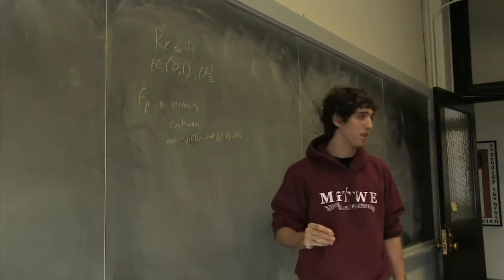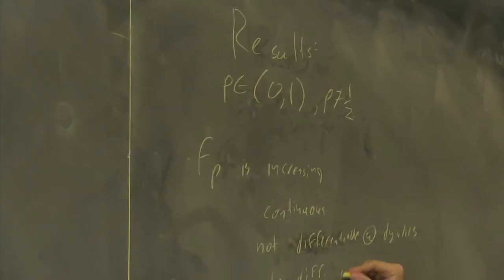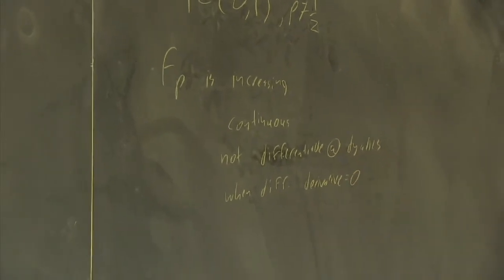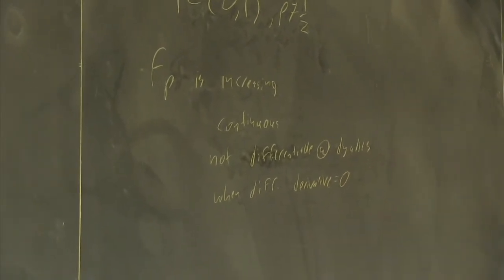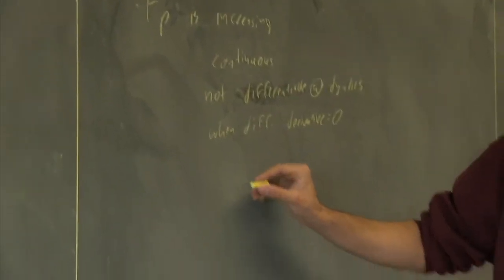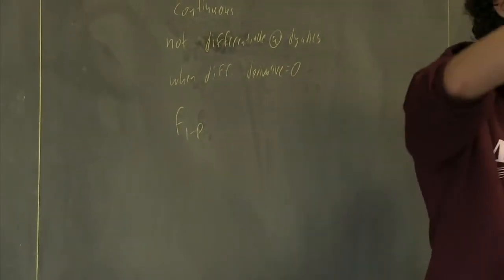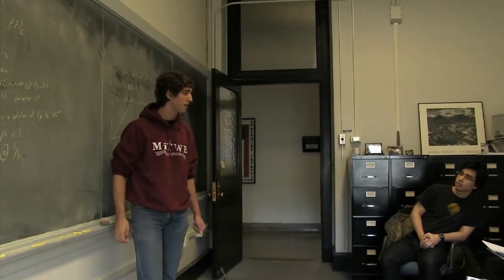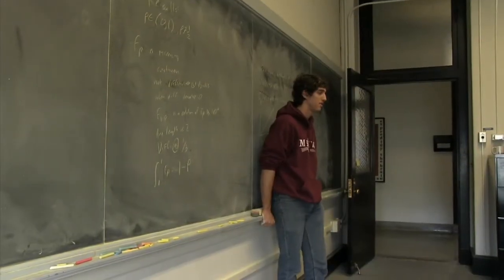Debrief Session for First Draft of Sample Paper #2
MIT 18.821 Project Laboratory in Mathematics, Spring 2013
Instructor: Haynes Miller, Susan Ruff, Jean Manuel Nater, Peter Wear

This debrief session features an informal presentation of the project topic followed by a group discussion of the first draft of the team paper, "Tossing a Coin."